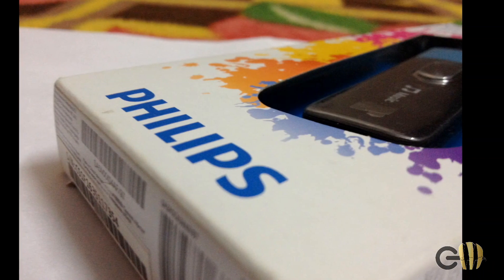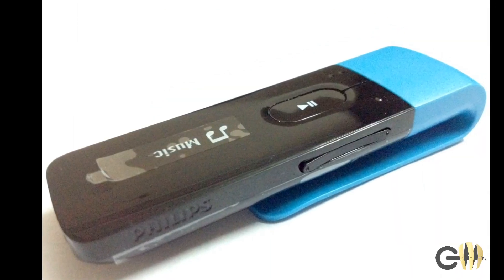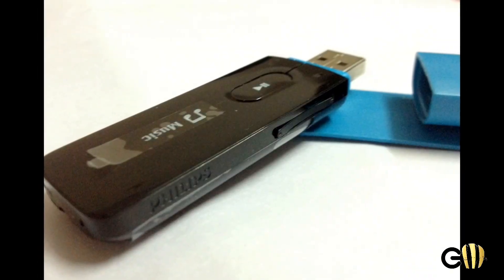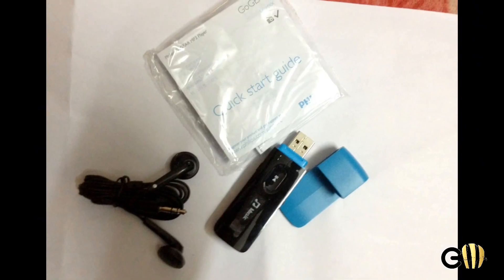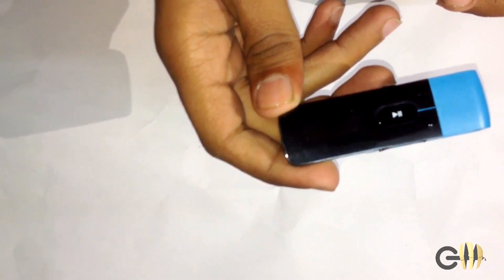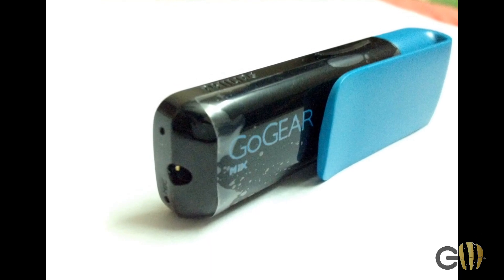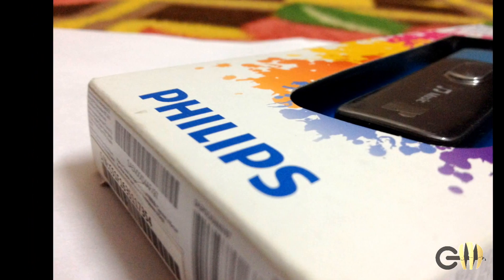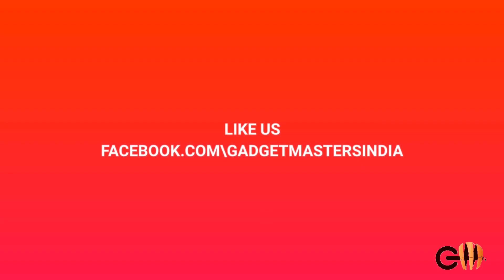Philips GoGear Mix Mp3 Player Detailed Review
Philips GoGear Mix Mp3 Player Detailed Review Pros & Cons Detailed review of philips go gear mix music player by Puneet Sharma in depth revies its pros and cons whether worth buying or not.

gadgetmasters